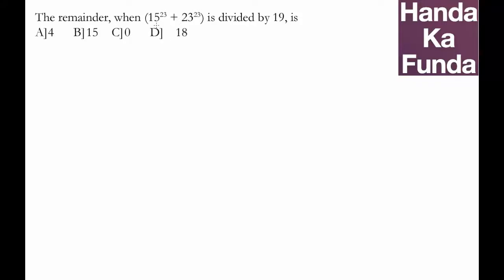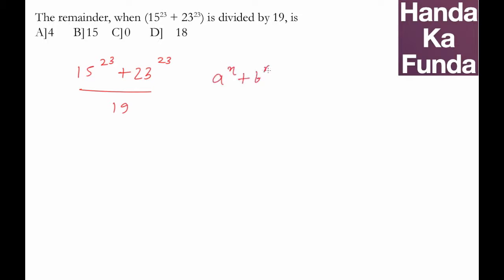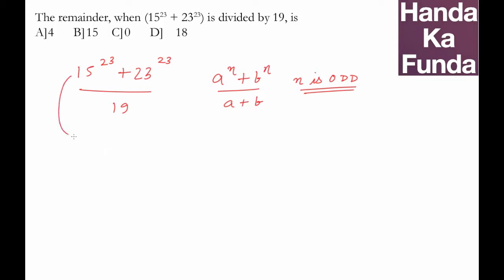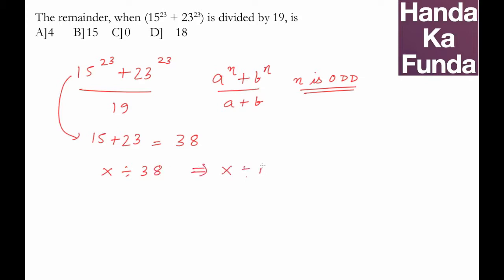CAT Exam Online Coaching Preparation Material - Number System - Handa Ka Funda (C04NS01)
The remainder, when (15^23 + 23^23) is divided by 19, is